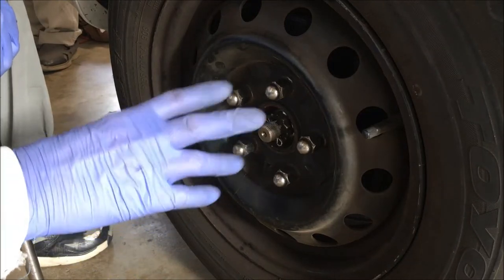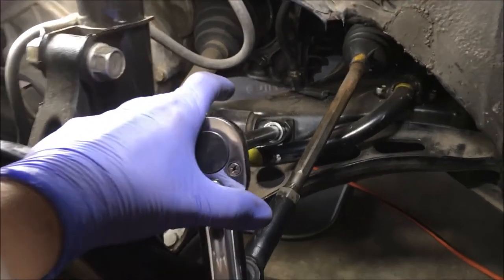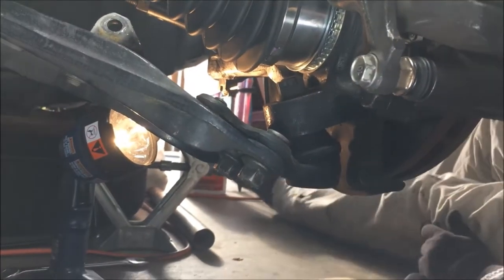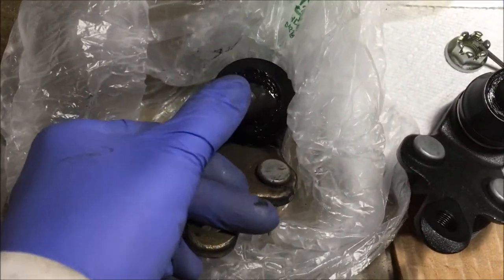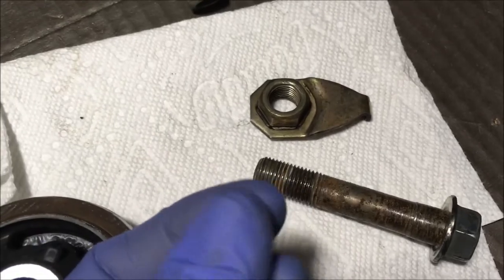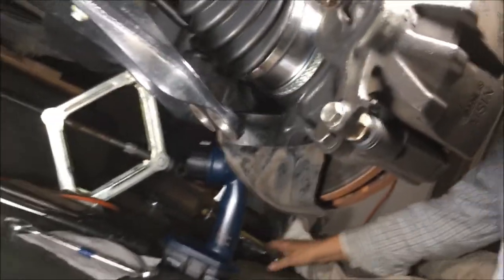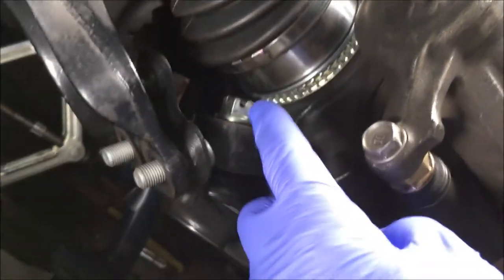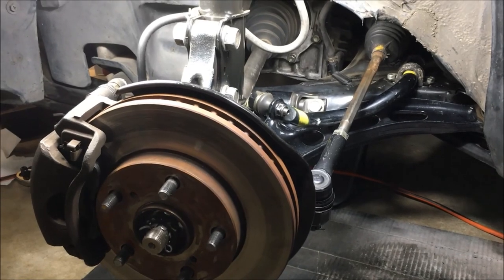Replace Lower Control Arm & Ball Joint | 1993-2001 Toyota Camry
We replaced the lower control arm bushing and ball joint on my 1995 Toyota Camry, 3rd generation.  A bushing in the lower control arm and the ball joint needed to be replaced.  I had a machine shop push out the old, worn bushing and push in the new bushing.